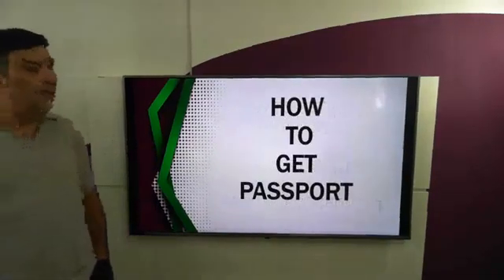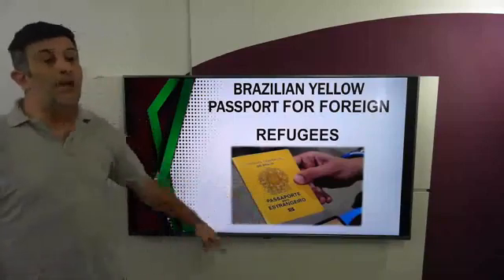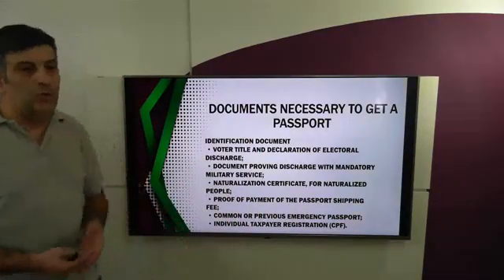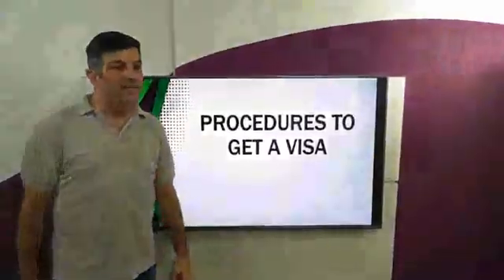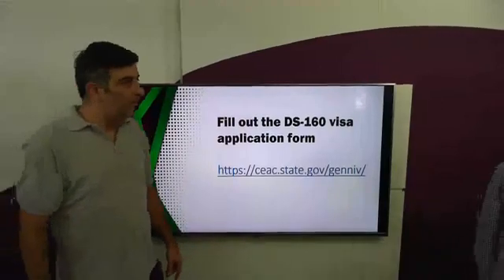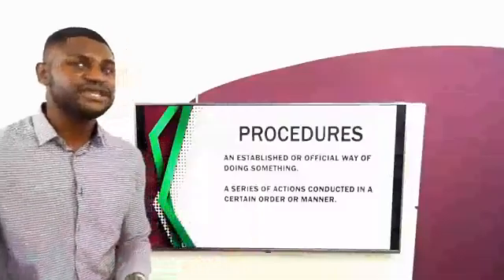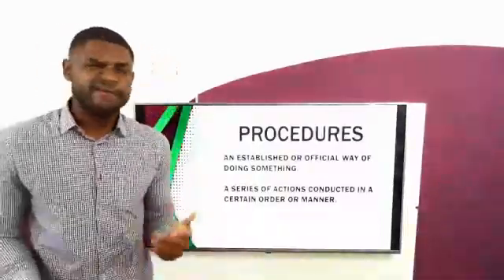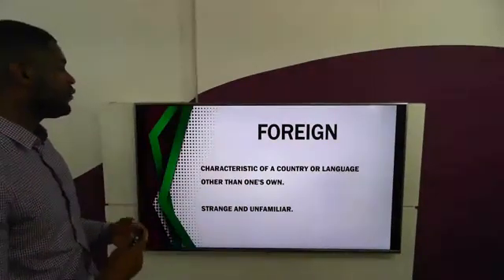Aula INGLÊS - Travel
MARATONA MICROCAMP - ATENÇÃO ALUNOS !

Agora nossa Maratona conta com CERTIFICADO DE PARTICIPAÇÃO EXCLUSIVO para. ALUNOS MICROCAMP!!!

Siga os passos abaixo para que você possa obter o seu:
1) Assistir pelo menos 8 VÍDEO AULAS de qualquer curso,
2) Realizar os Exercícios solicitados ou fazer um resumo,
3) Tirar uma selfie mostrando que você está assistindo o vídeo e
4) Enviar os exercícios e a selfie para o e-mail ou para o whatsapp da sua unidade.

O CERTIFICADO SERÁ RETIRADO NA SUA UNIDADE, QUANDO VOLTAREM AS AULAS PRESENCIAIS.

PARTICIPEM !